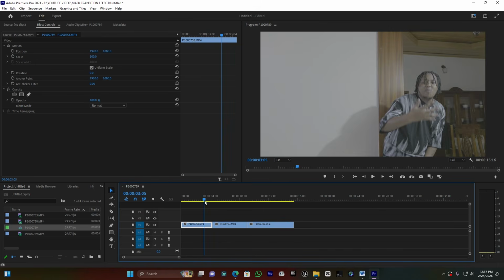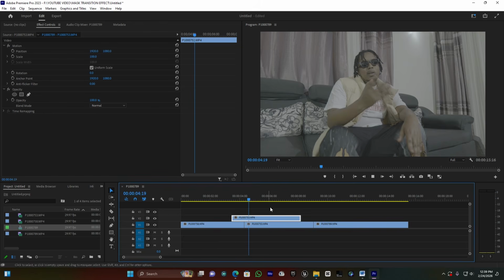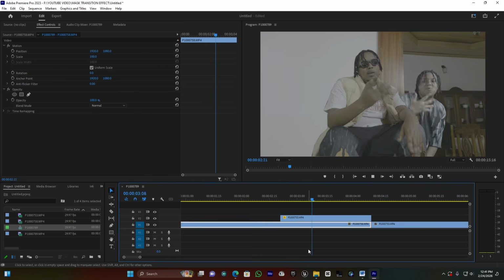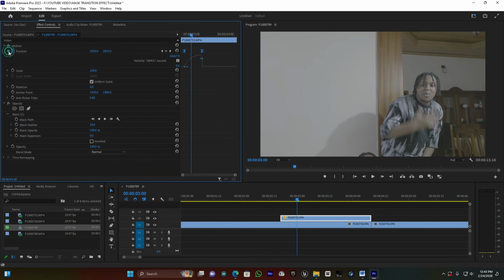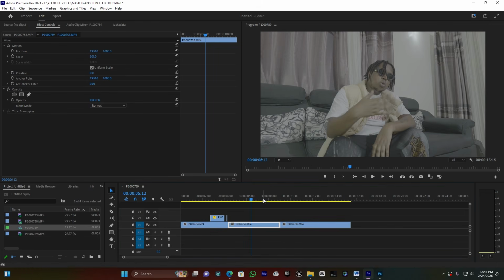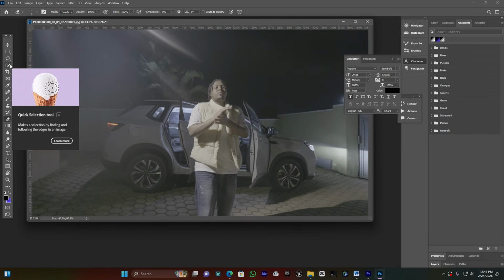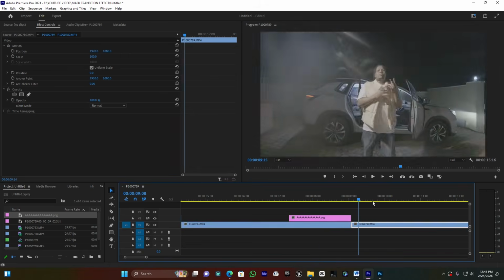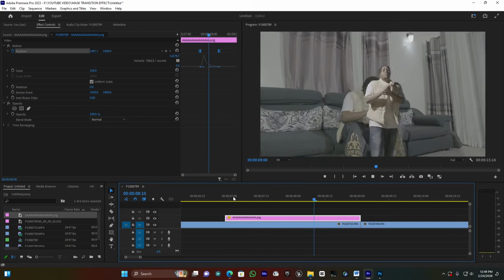Create Masking Transition Effect in Premiere Pro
Learn how to create a smooth masking transition effect in Adobe Premiere Pro step by step. In this tutorial, you’ll discover how to use masks, keyframes, and motion techniques to achieve clean cinematic transitions between clips. Perfect for beginners and intermediate editors who want to level up their video editing skills and make their videos look more professional.

🎬 What you’ll learn:

How masking works in Premiere Pro

Creating animated mask transitions

Using keyframes for smooth motion

Tips for cleaner and more cinematic edits